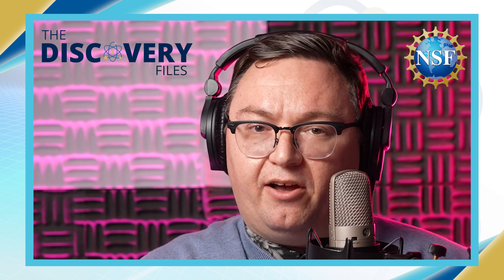Sea-Inspired Robots | Podcast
Kaitlyn Becker was working on her doctorate at Harvard University when she helped develop a soft robotic system that can handle complex objects by using entanglement grasping. She joins to explain how creatures of the sea inspired the robotic gripper and how it might be used in the future.